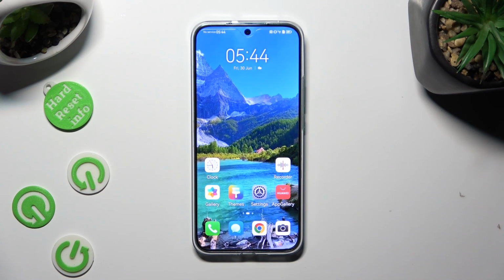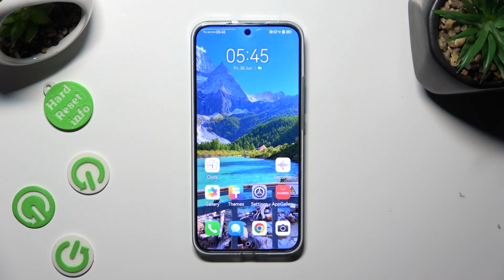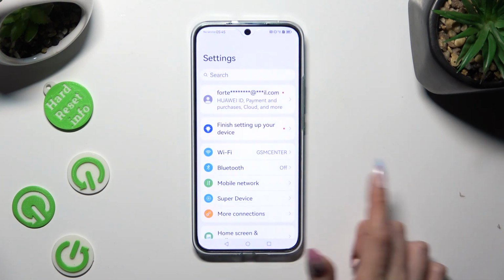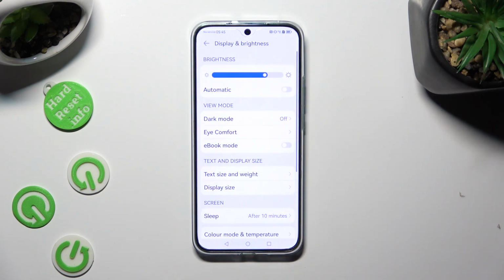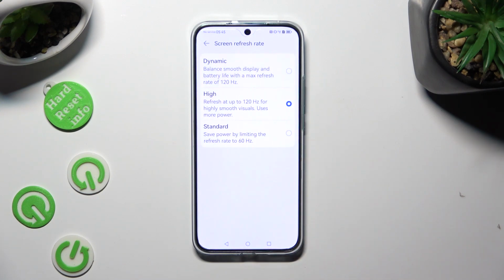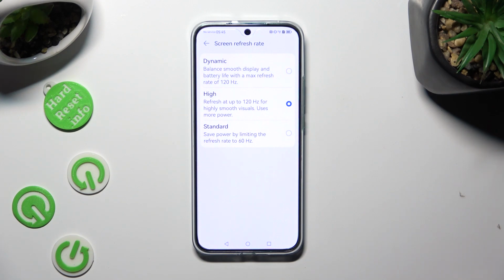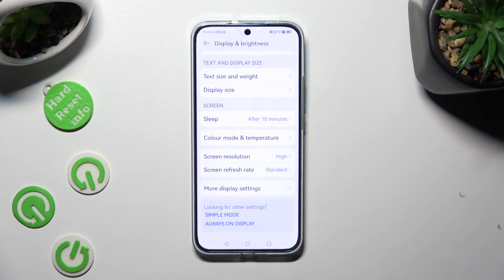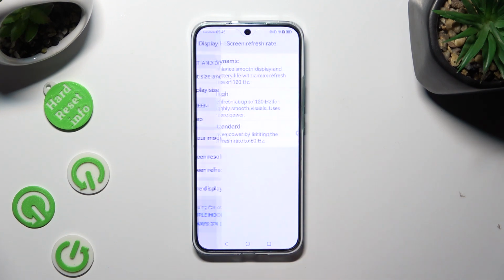How To Change Display Refresh Rate On Huawei Nova 11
Looking to customize the display settings on your Huawei Nova 11? In this tutorial video, we'll show you how to change the display refresh rate on your device. The display refresh rate refers to the number of times the screen refreshes its content per second.

How to change the display refresh rate on Huawei Nova 11?
What are the available display refresh rate options on Huawei Nova 11?
Can I increase the display refresh rate for smoother animations on Huawei Nova 11?
How does changing the display refresh rate affect battery life on Huawei Nova 11?
Where can I find the display refresh rate settings on Huawei Nova 11?